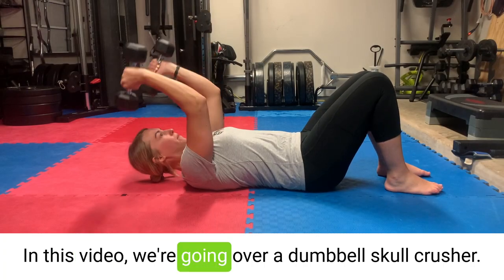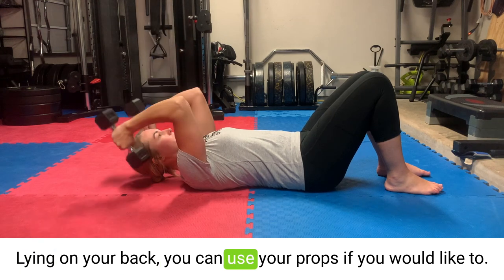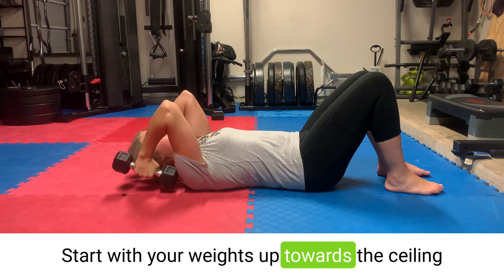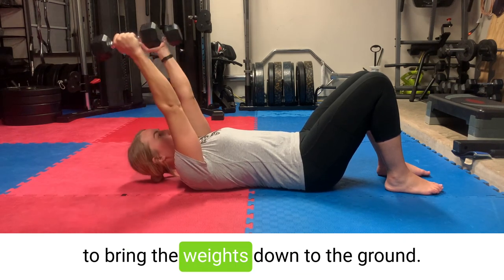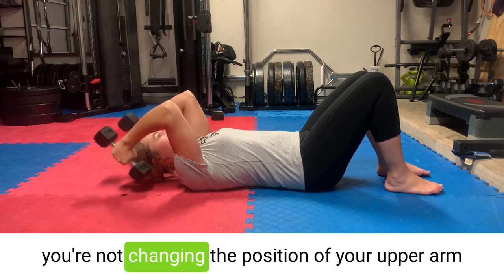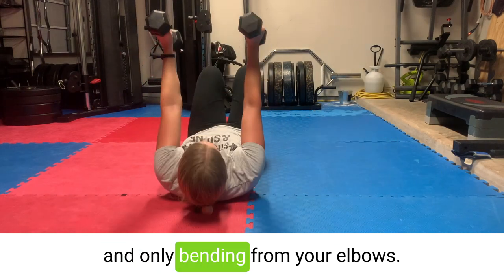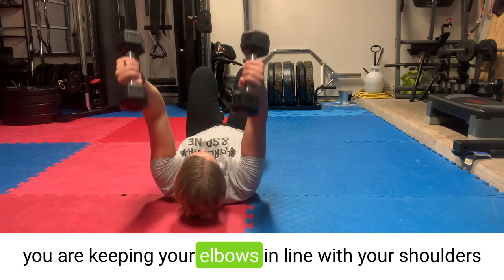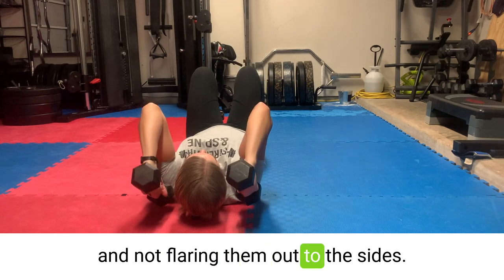Dumbbell Skull Crusher